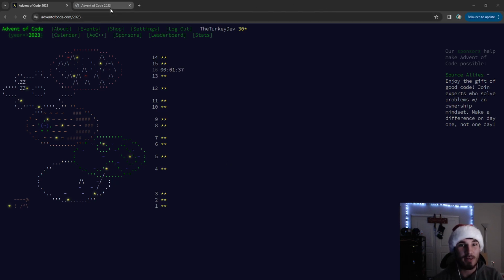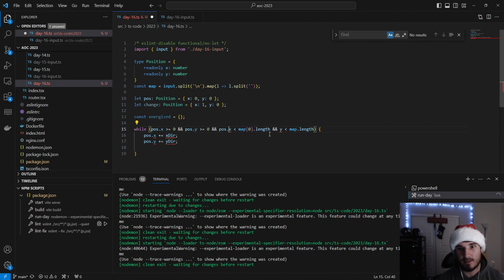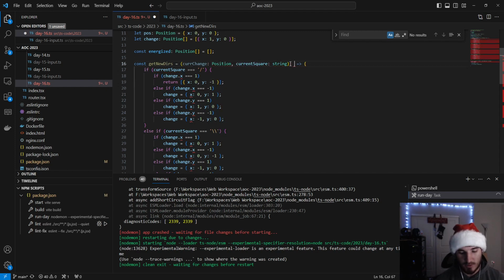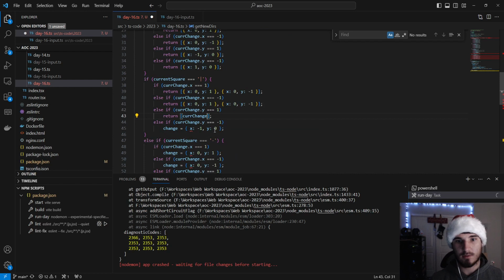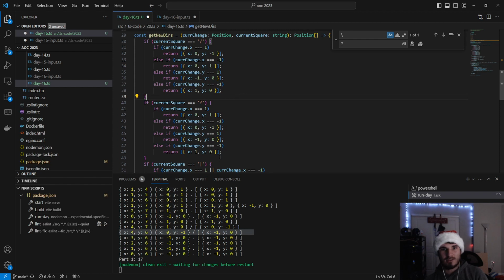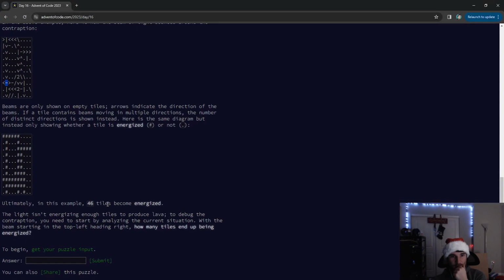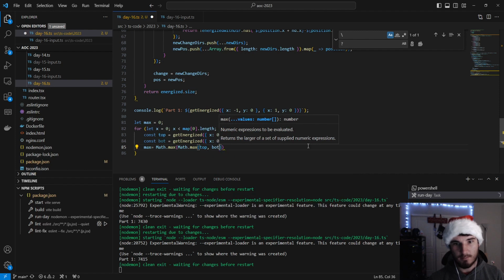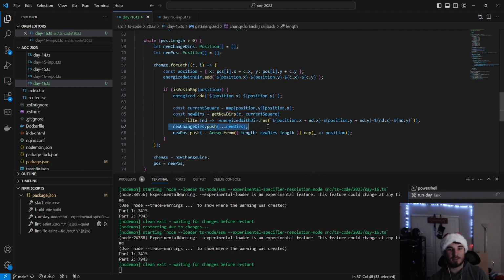Advent of Code 2023 - Day 16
Still struggling with getting used to working with Typescript, but another day that overall wasn't too  bad, just a lot of dumb mistakes

Chapters
0:00 Intro
1:15 Reading Part 1
3:06 Part 1
30:50 Reading Part 2
31:25 Part 2
37:45 Solution Explanations